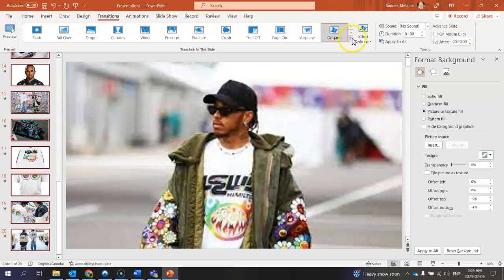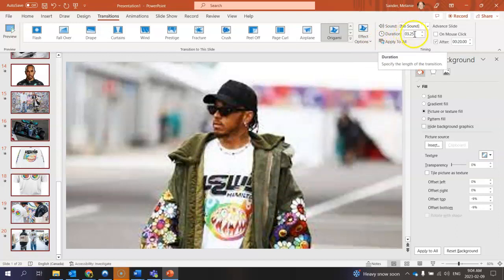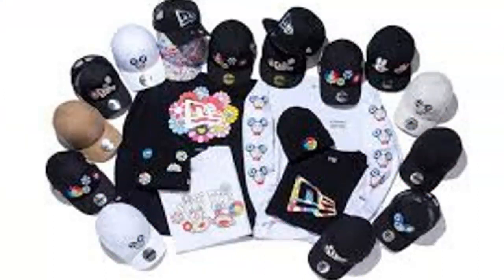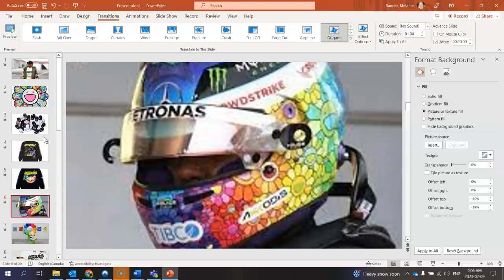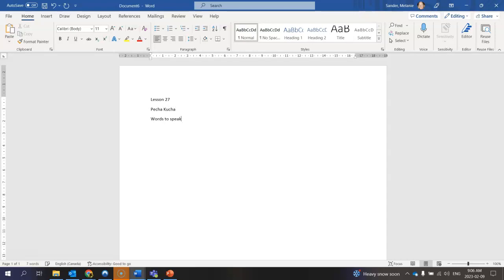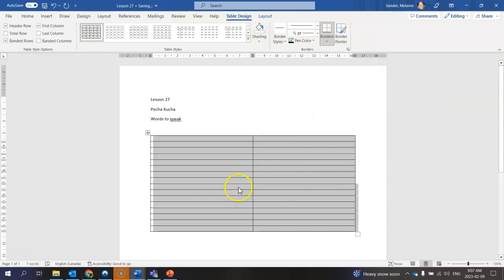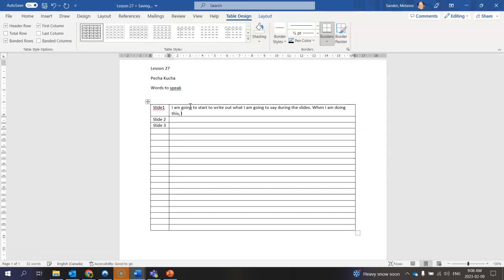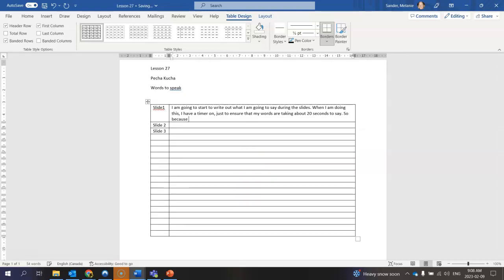Pecha Kucha Timings